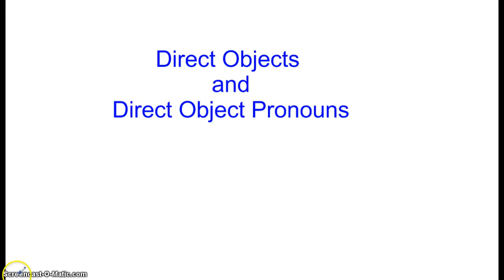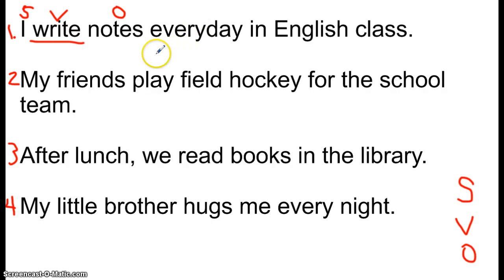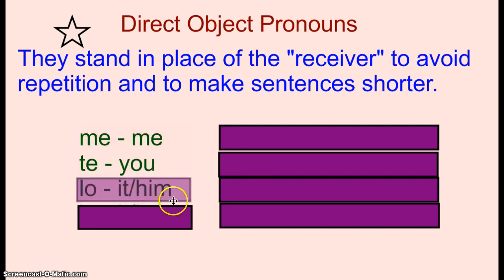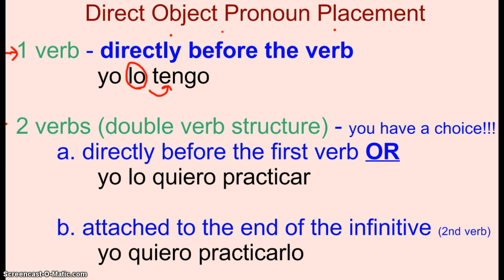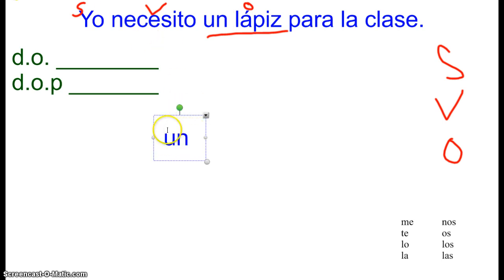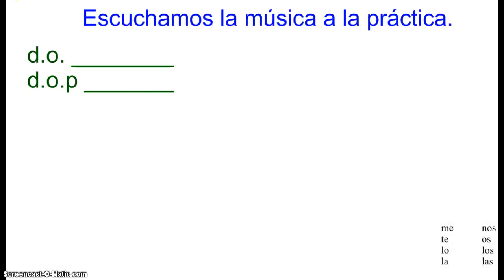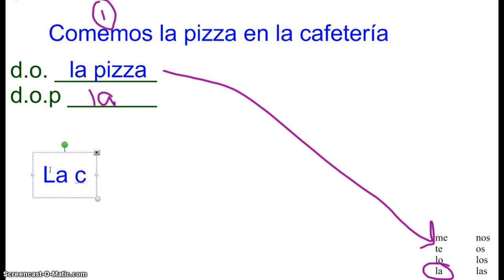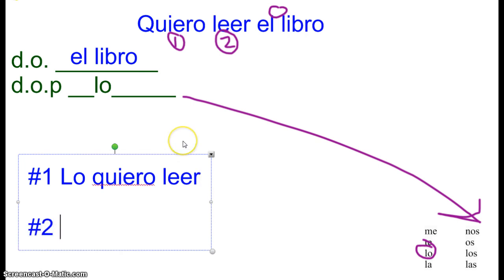Sp7 and Sp8 Direct Object Pronouns